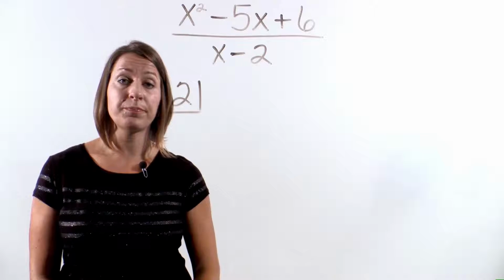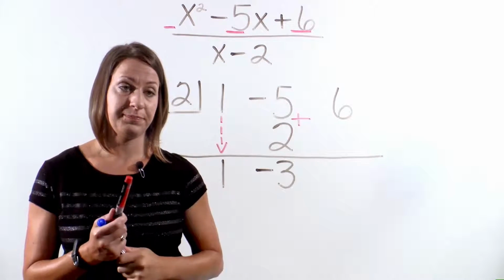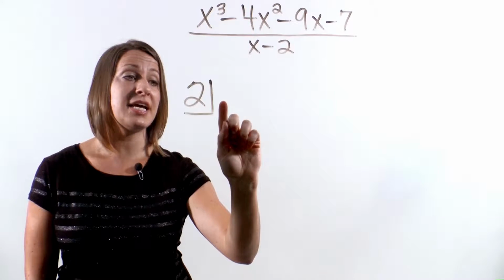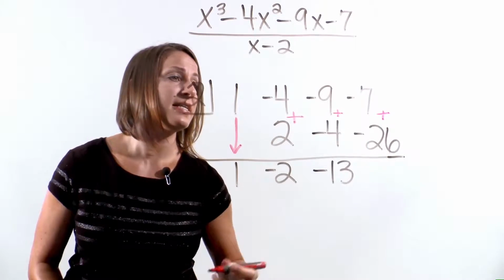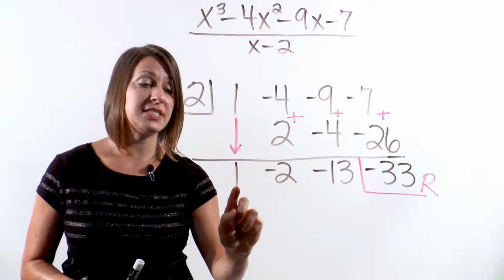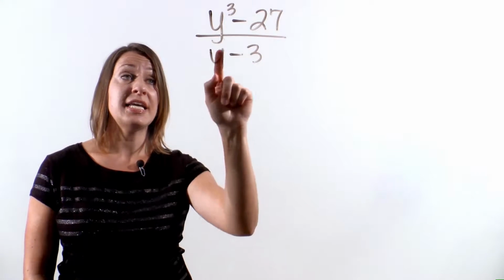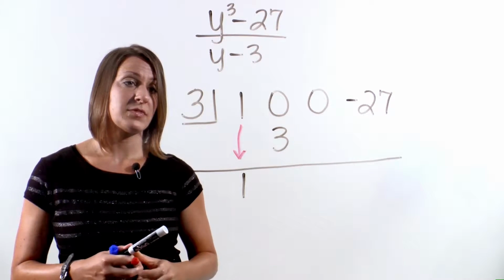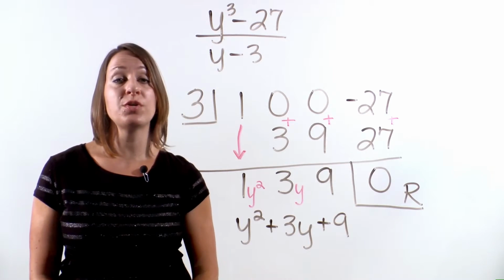Dividing Polynomials using Synthetic Method - J. Cornett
Video instructions on dividing polynomials using synthetic method.